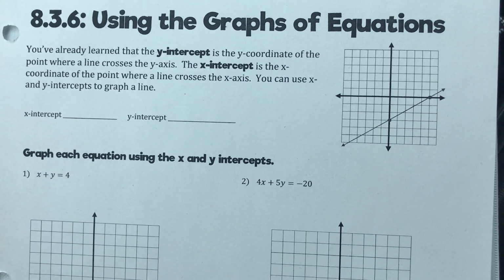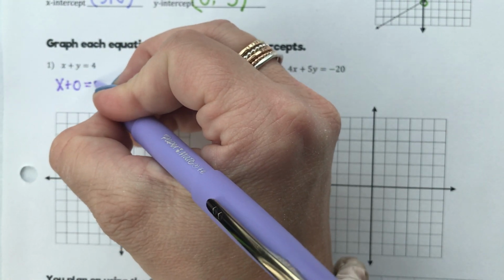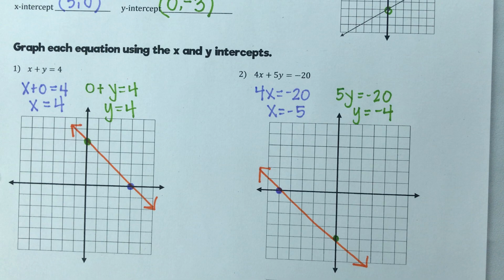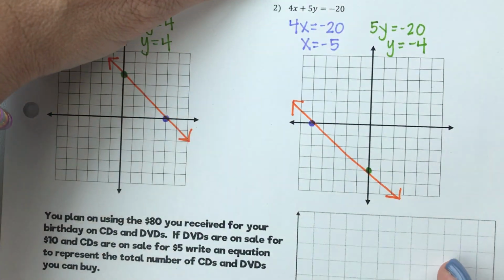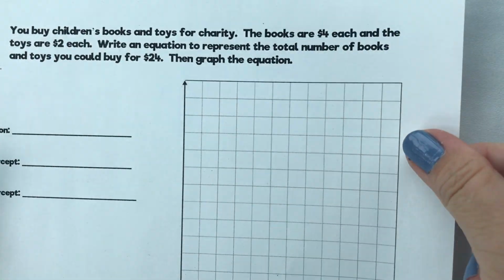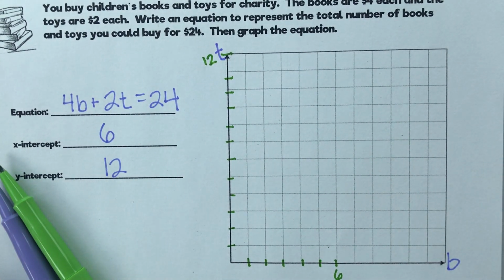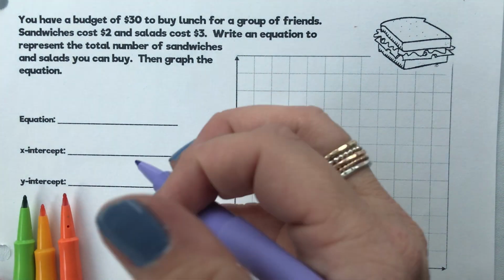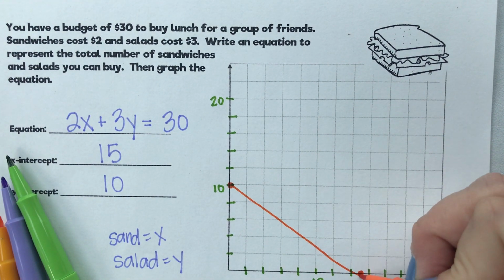8.3.6 - using the graphs of equations